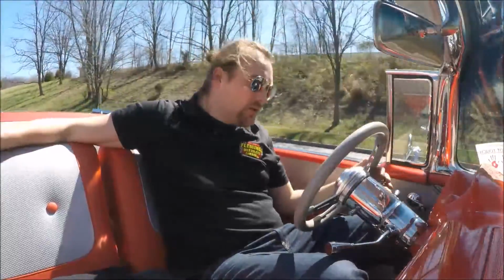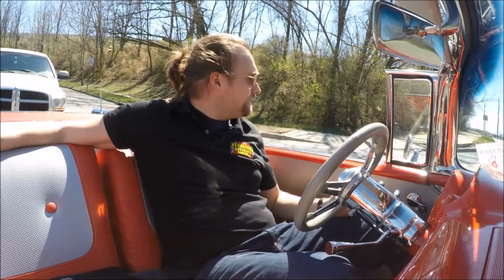1957 Bel Air for sale with walkthrough test drive and sounds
'57 BELAIR CONVERTIBLE
• Professional, No-expense-spared, Restomod of THE Iconic “Jet Age” Cruiser!!
• Chevrolet 350cid V8 w/ Edelbrock 4BBL Carb
• Upgraded Hi-Cap Radiator
• Chevrolet HD Automatic Transmission
• Heavy Duty Rear Differential
• Mirror finish Onyx Black paint with “Jet Age” Stainless Steel trim & Dual Antennas
• New Black Canvas Power Convertible Top
• Great looking, two-tone Steel Grey and Red Bench seat interior
• Restored, color match dash w/ factory gauges includ 120mph speedo & Digital Clock!
• Lecerra 4-spoke, Tilt Steering wheel
• Ice-Cold Air Conditioning A\C + modern heat
• Upgraded AM/FM/Tape Digital Stereo
• Show ready detailed engine compartment with Chrome Engine Dress-up Package
• All new Chrome & Stainless Trim
• Optional, Fast-ratio, Power Steering
• Upgraded Power Disc Brakes
• 17” American Racing Torque Thrust wheels with BFG G-Force Hi-speed Radials
• Great sounding, Header back Dual Exhaust
• Professionally restored w/ tasteful upgrades makes this one Awesome '57 Chevy to show or just drive, plus the top goes down TOO!!
• This is how you buy a collector quality57 Chevy BelAir Convertible!